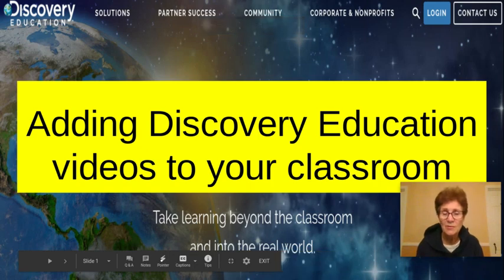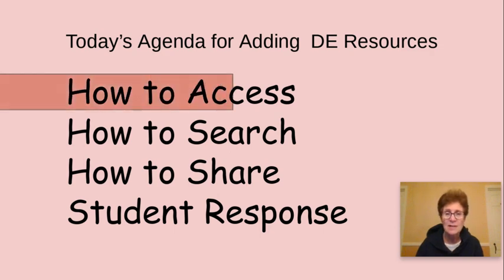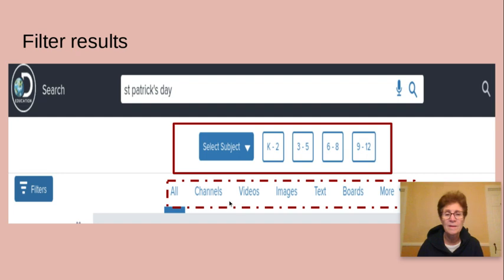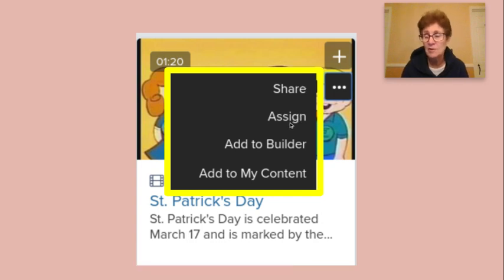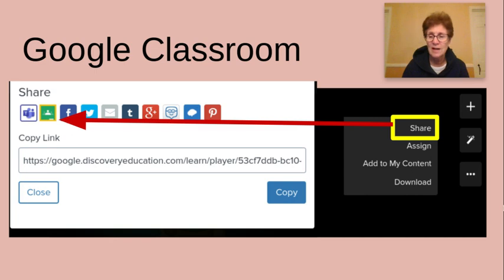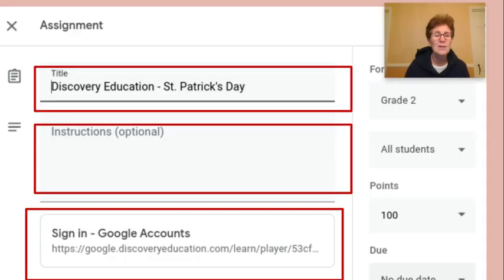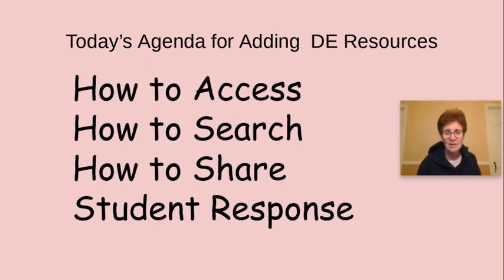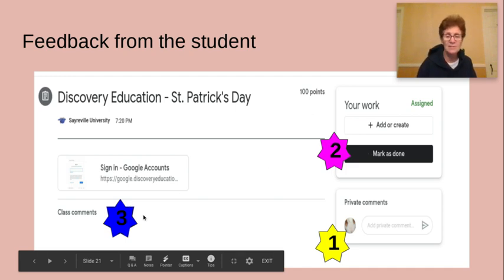Adding Discovery Education to Google Classroom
5 minute video to add Discovery Education content to your Google Classroom